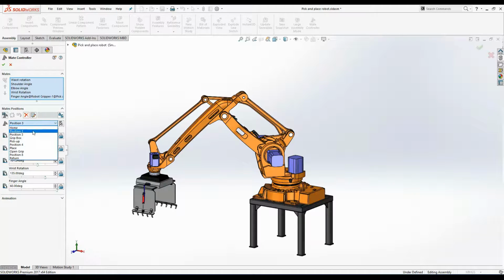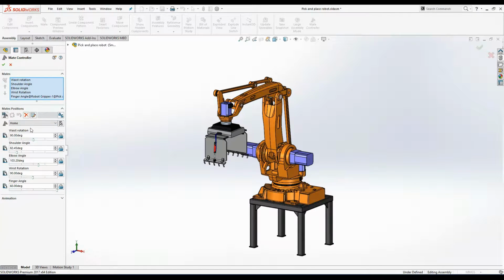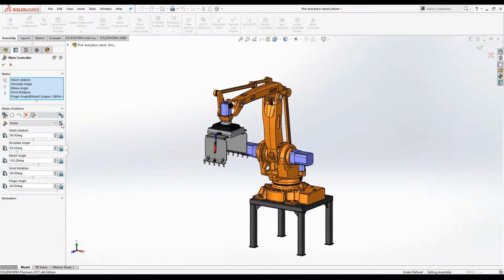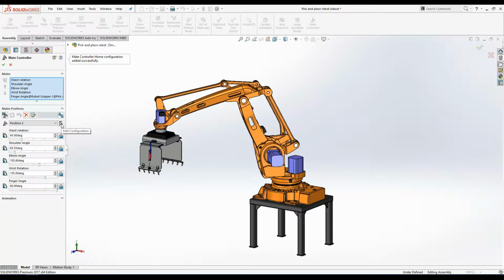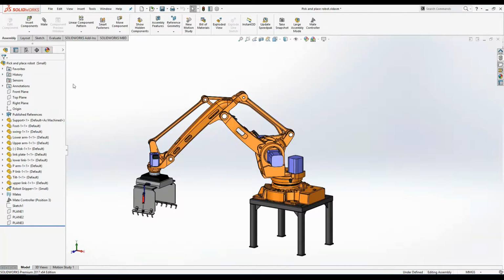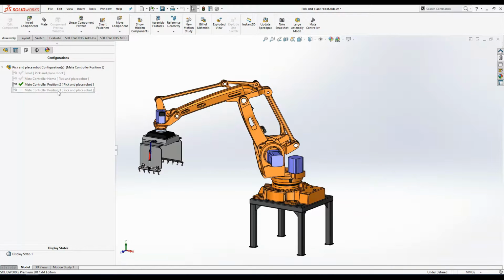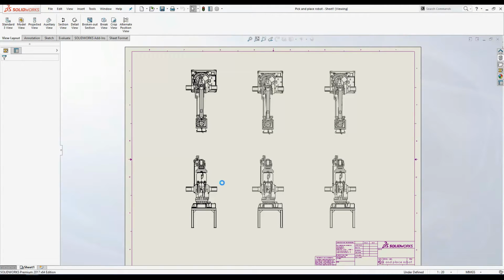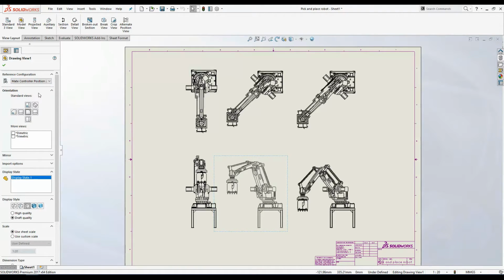SOLIDWORKS Tech Tip: Mate Controller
In this quick 2 minute video, we will show you the powerful Mate Controller in SOLIDWORKS 2017.